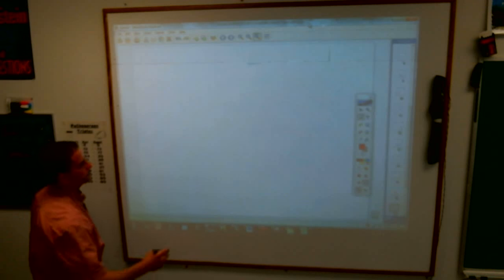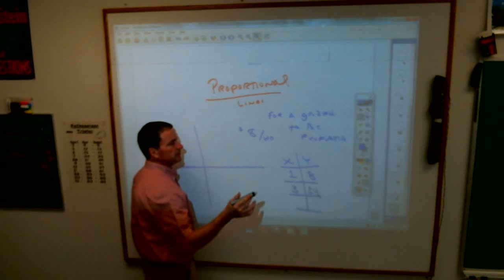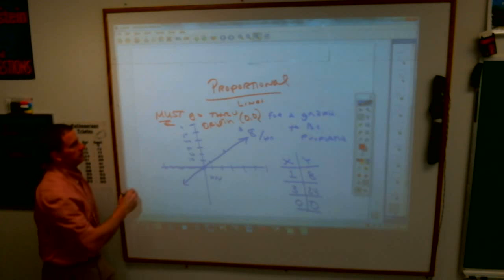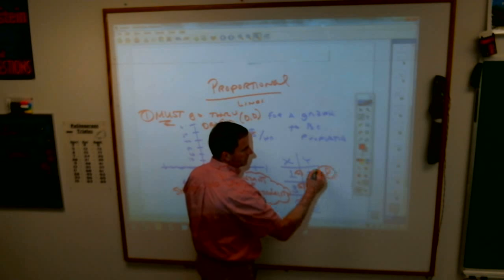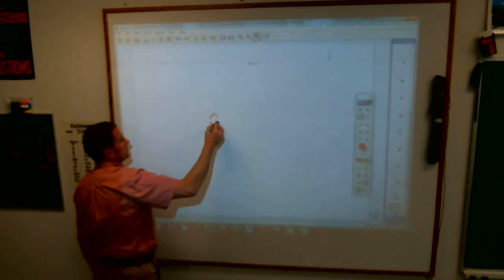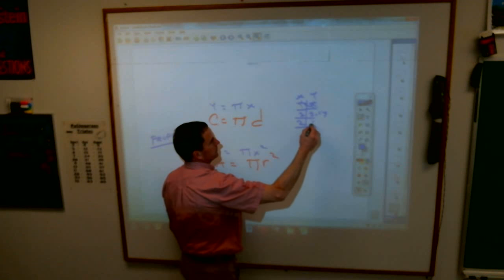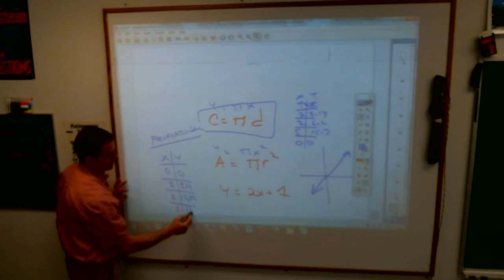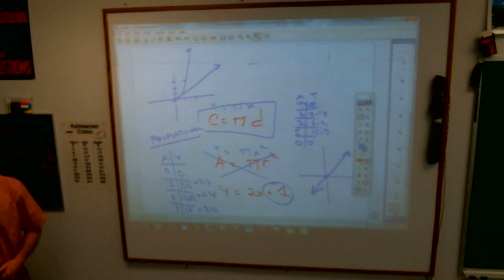7 Proportional and non prop 88